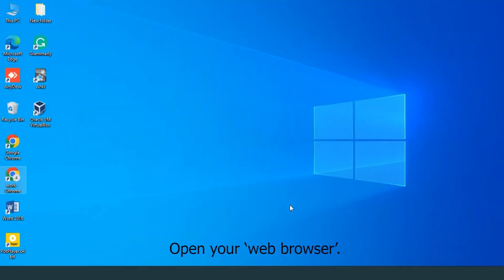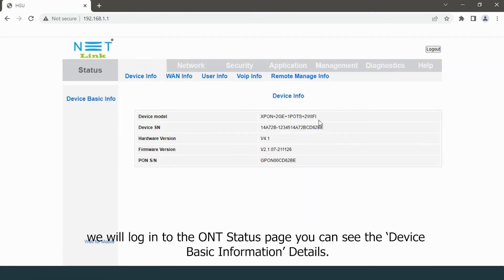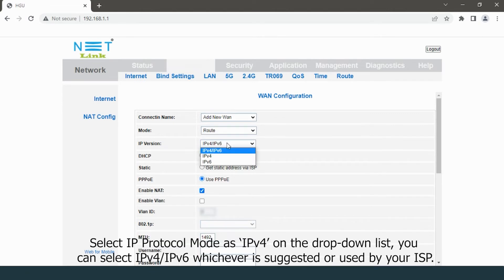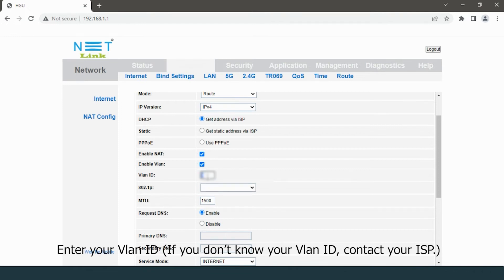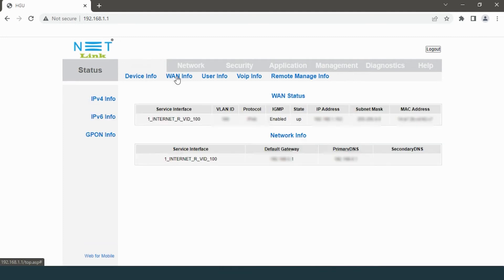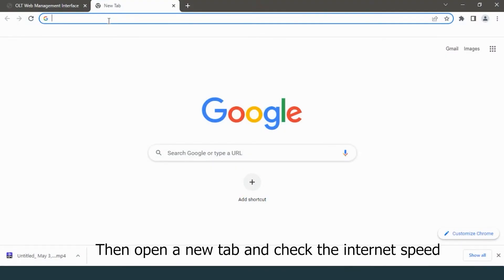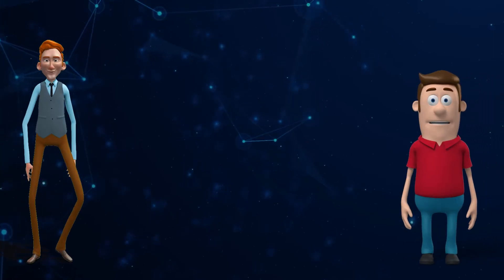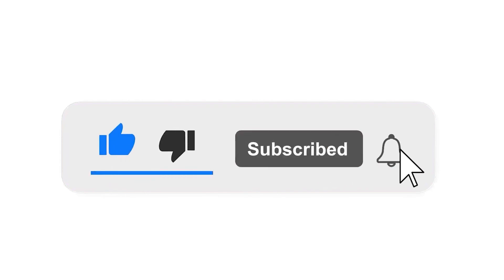Do you know How to configure the DHCP WAN interface in NETLINK HG323DAC ONT?-40